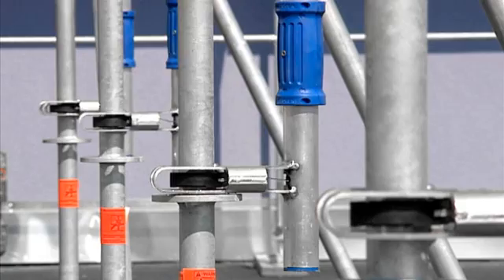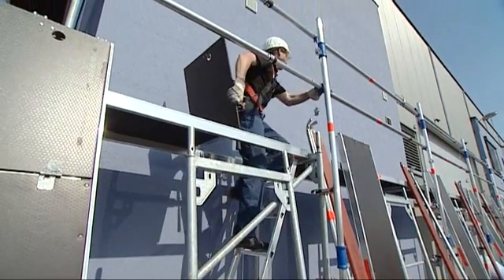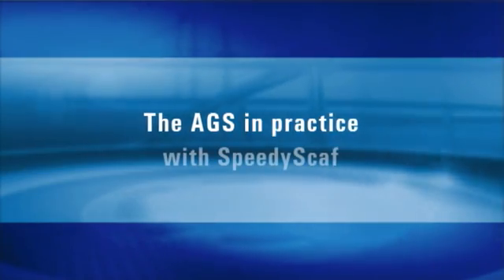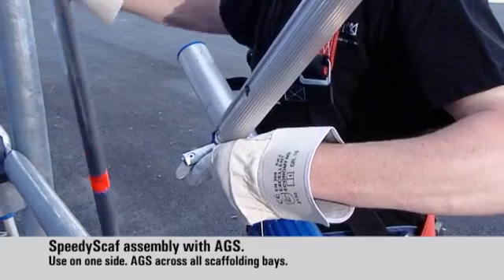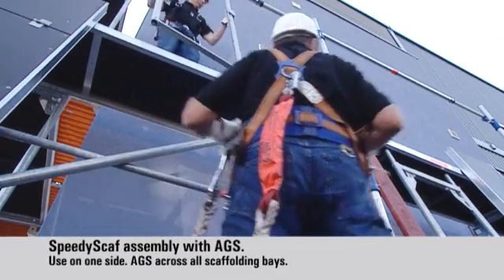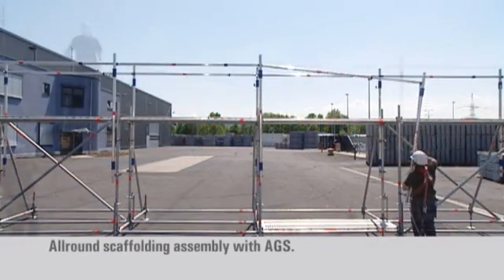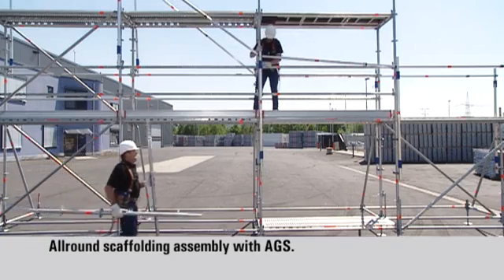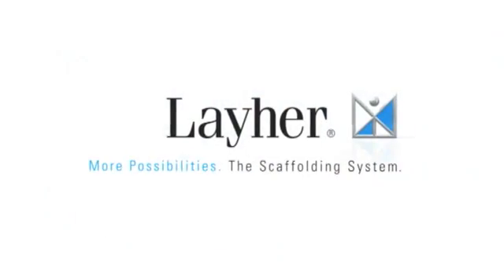Layher AGS - Enhanced safety at the top scaffolding level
To eliminate potential falling risks when reaching the top -- and still unsecured -- level from the ladder access, Layher has developed the Advance Guardrail System (AGS) -- the assembly safety rail.
The Layher AGS consists of two assembly uprights and a telescoping assembly guardrail. It is assembled from the secured access bay underneath it. Access to the top level is through the hatch opening of the topmost scaffolding deck provided in the access bay. Then the two first frames and also the guard rail and intermediate rail must be assembled in the access bay temporarily secured by the AGS. The further frames are assembled in accordance with the old assembly variant 2. It is of course also possible to use the AGS also in several adjacent scaffolding bays as temporary side protection -- both in Layher SpeedyScaf and Allround equipment and in other scaffolding systems.

This Layher recommendation is one among many for ensuring safety during access and assembly work at the top and unsecured level.